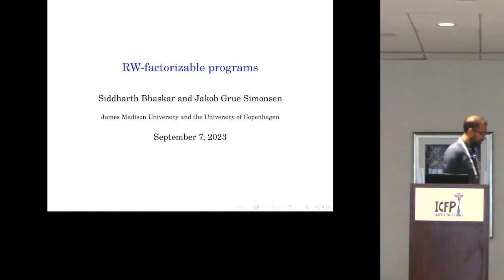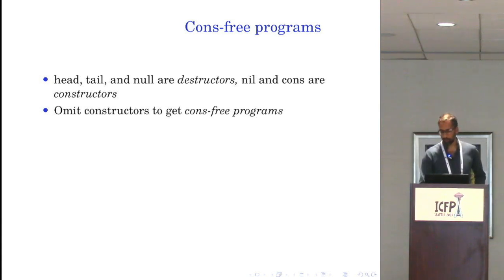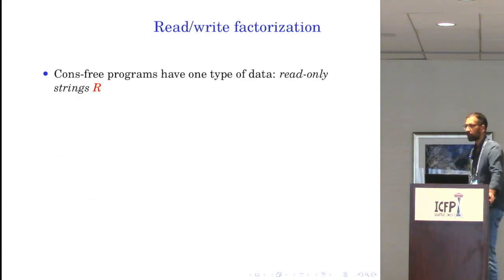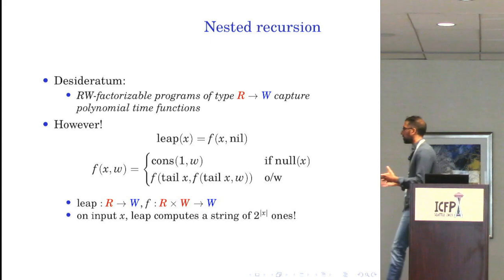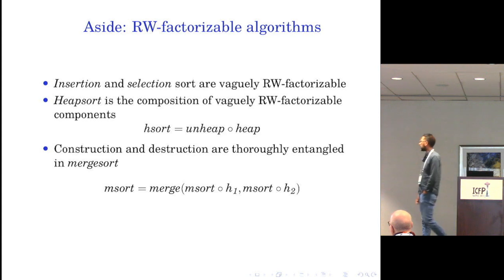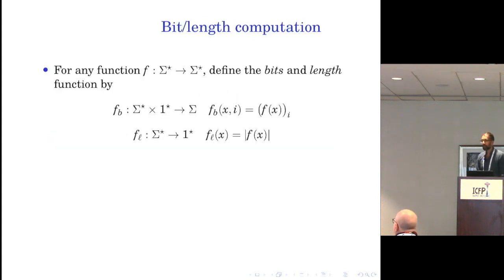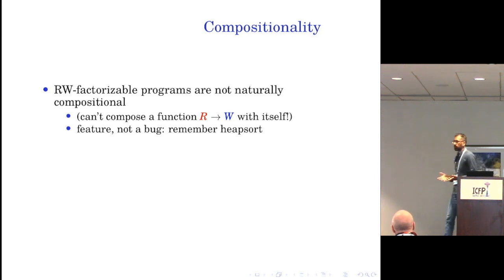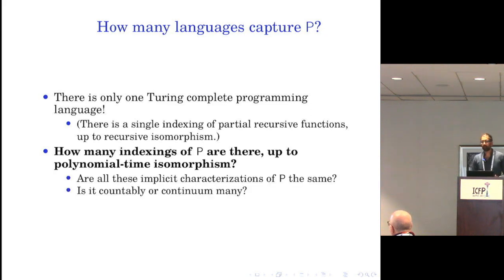[ICFP'23] Read/write factorizable programs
Siddharth Bhaskar, Jakob Grue Simonsen

In the cons-free programming paradigm, we eschew constructors and program using only destructors. Cons-free programs in a simple first-order language with string data capture exactly P, the class of polynomial-time relations. By varying the underlying language and considering other data types, we can capture several other complexity classes. However, no cons-free programming language captures any functional complexity class for fundamental reasons. In this paper, we cleanly extend the cons-free paradigm to encompass functional complexity classes. Namely, we introduce programs with data that can either only be destructed or only be constructed, which we enforce by a type system on the program variables. We call the resulting programs read/write- (or RW-)factorizable, show that RW-factorizable string programs capture exactly the class FP of polynomial-time functions, and that tail-recursive RW-factorizable programs capture exactly the class FL of logarithmic-space functions. Finally, we state and solve the nontrivial problem of syntactic composition of two RW-factorizable programs.